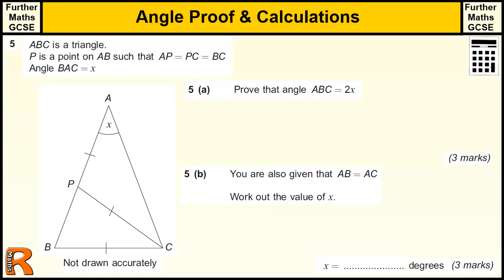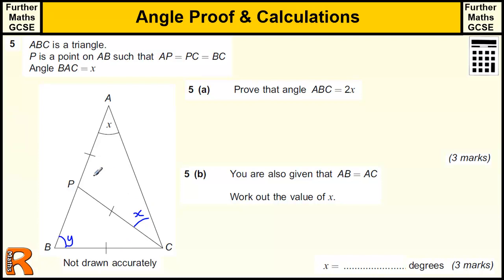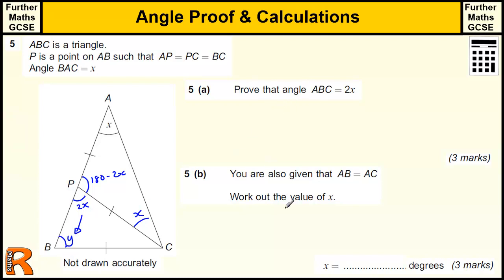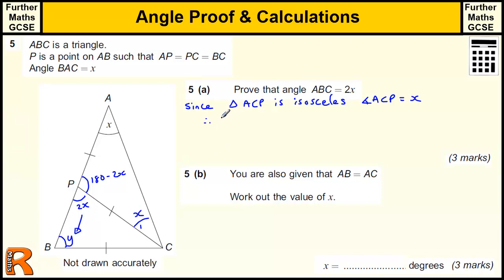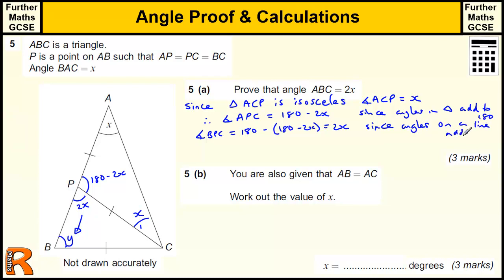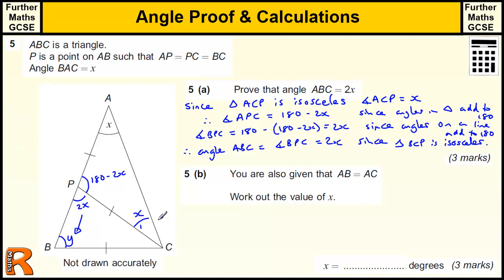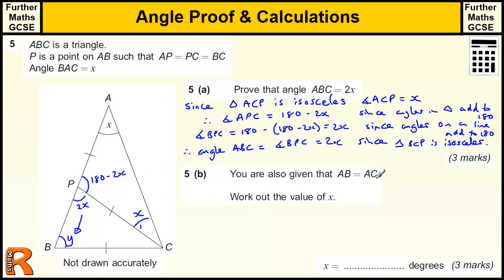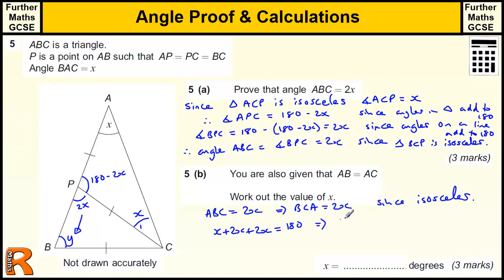Angle Proof GCSE Further Maths revision Exam paper practice & help